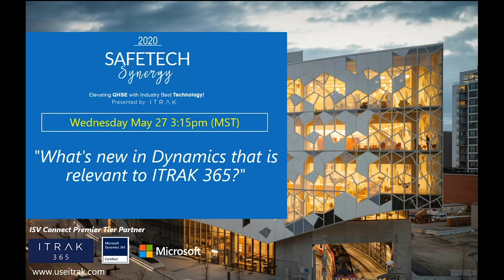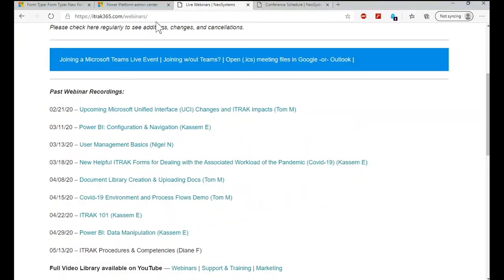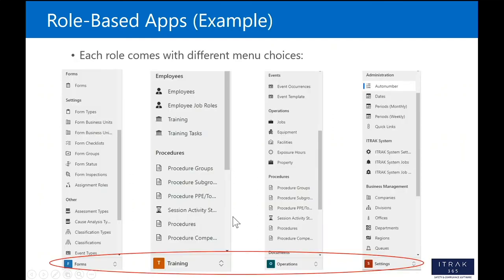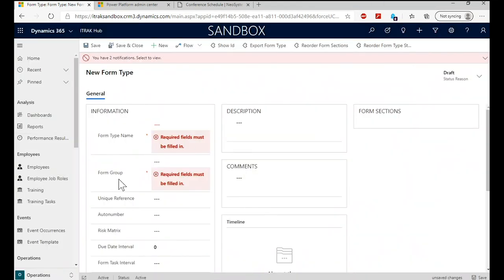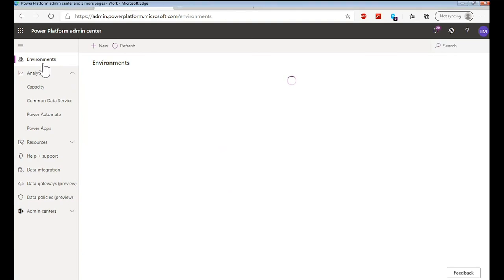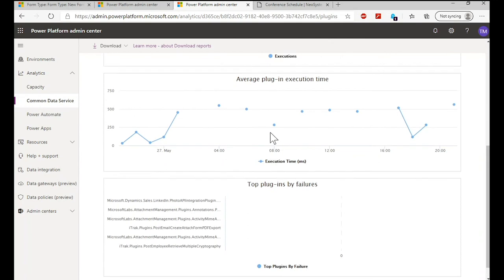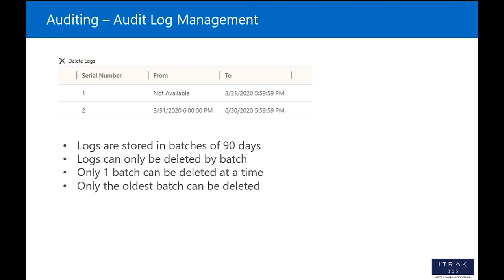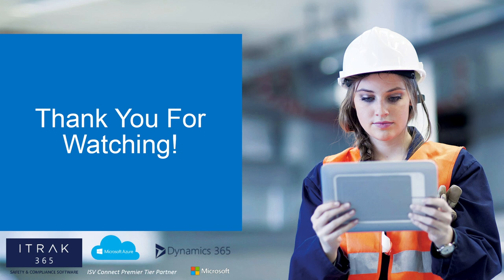Microsoft: What's new in Dynamics that is relevant to ITRAK 365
Dynamics 365 is ever changing! New features and upgrades are constantly being added. Make sure you're up to speed with the latest.

Microsoft UCI
New Admin Portal
Log Retention
Space Usage